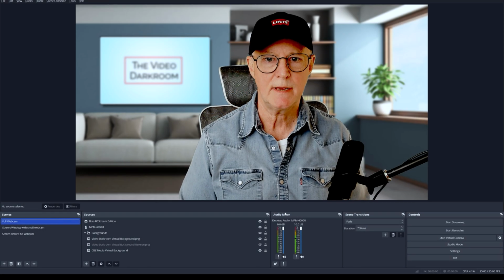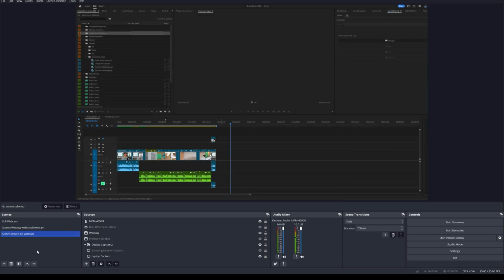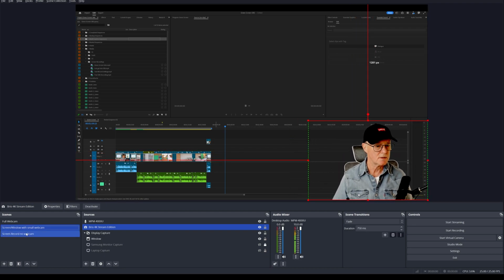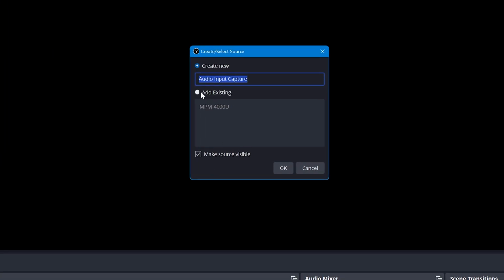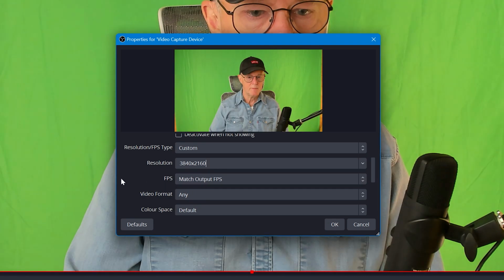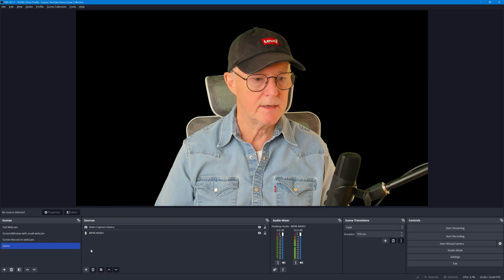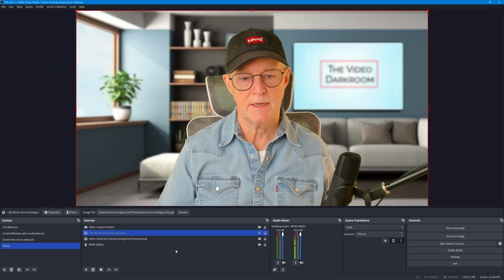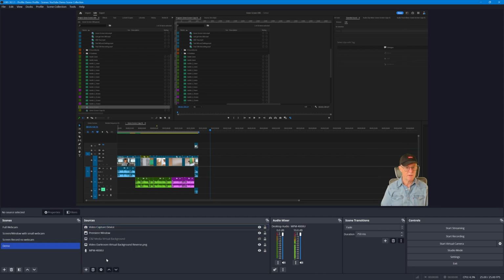YouTube Virtual Studio with Green Screen and OBS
In this short video I'll show you how OBS can be used with a Green Screen to make a simple, inexpensive but very flexible recording studio for YouTube videos.

Many people recommend having a printed backdrop for filming against, but this is inflexible, and expensive, compared with using a green screen approach. Once you've seen how easy it is you may never go back.

00:00 Introduction
00:14 My Office and Desk
00:32 Green Screen materials
00:53 Mounting the green screen
01:29 What is OBS?
01:43 The OBS Interface
05:39 Adding your mic and webcam
07:41 Adding Chromakey filter
08:40 Adding the background image
10:45 Resizing your camera image